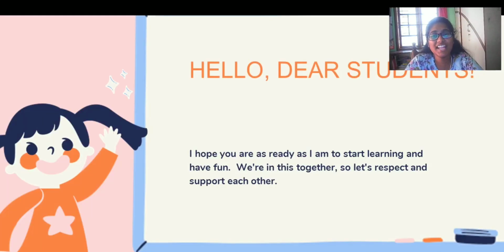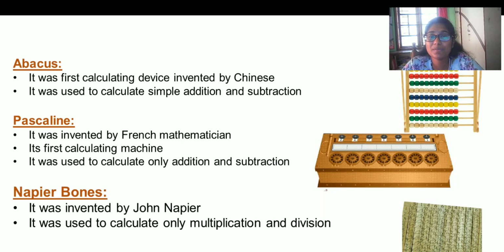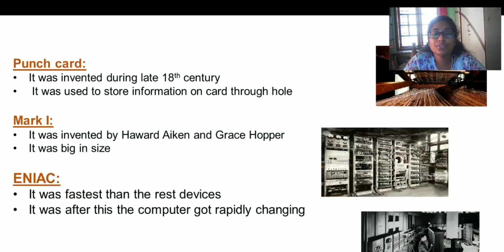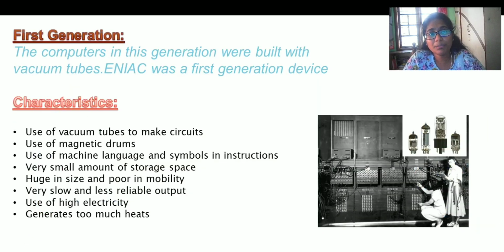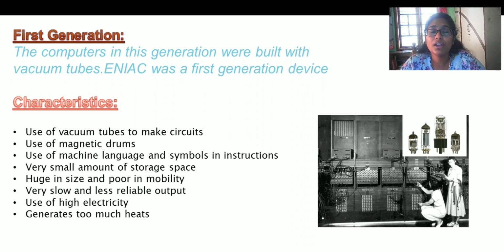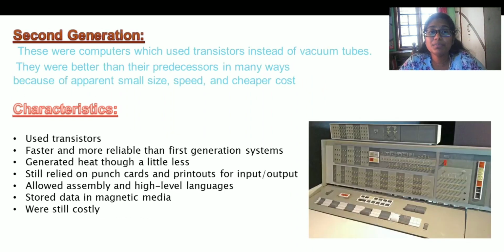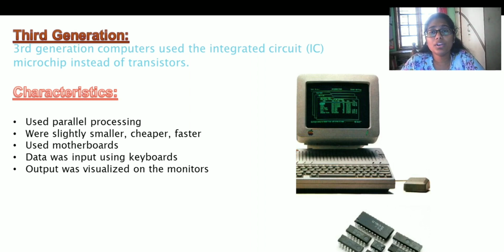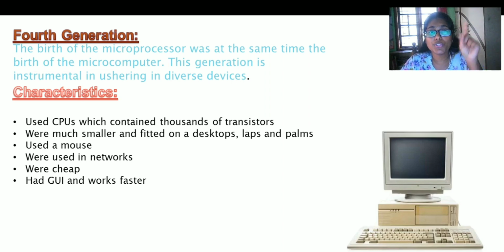Chp 8 Rising steps of computer class6